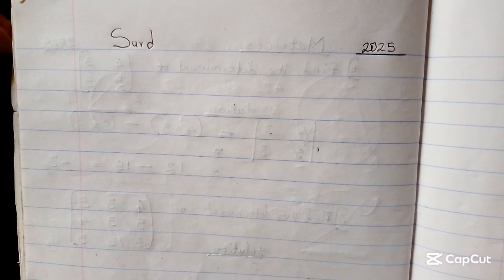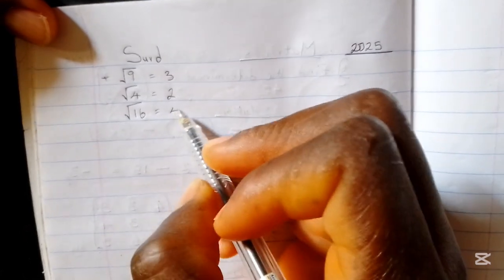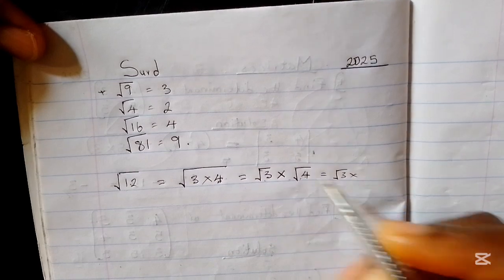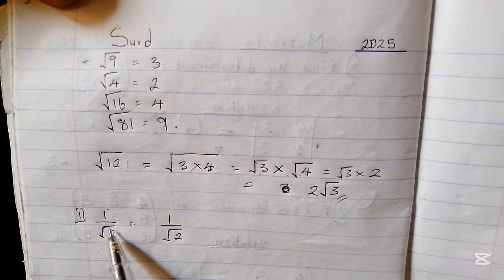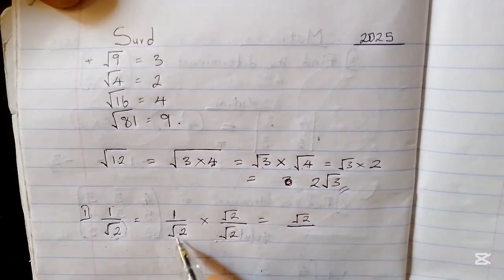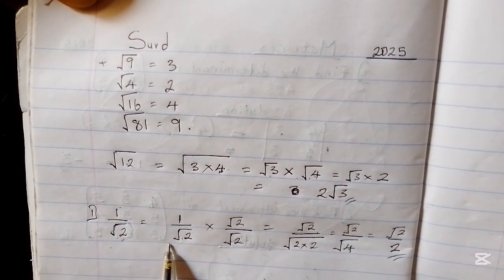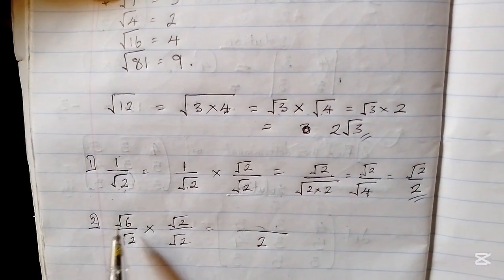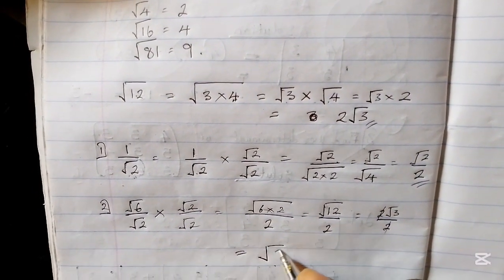Why is Surd very important in Mathematics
How to solve questions involving surds.
Simple Surd mathematics.